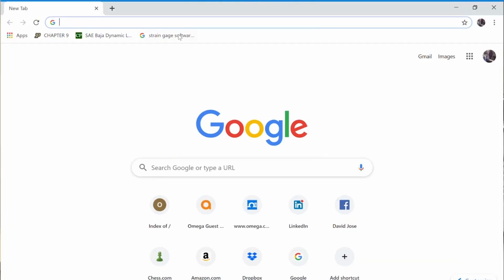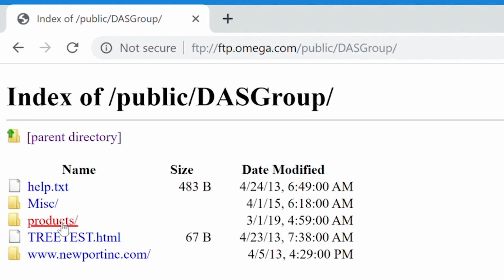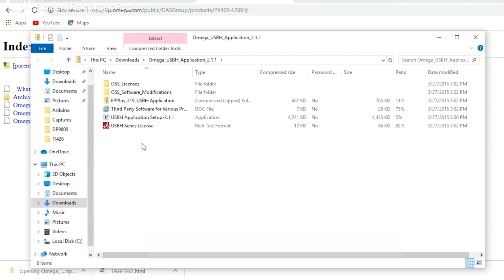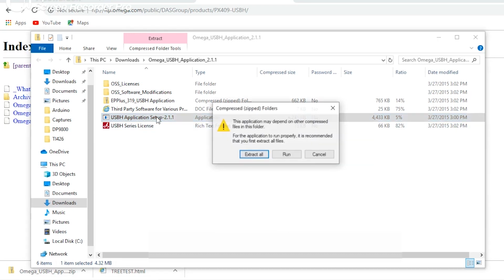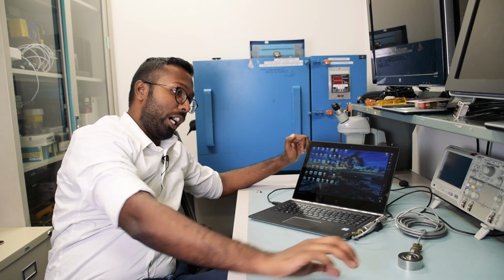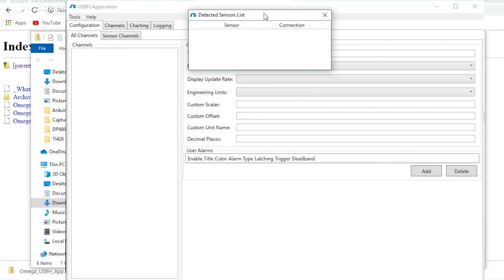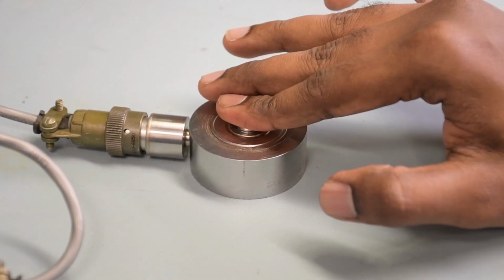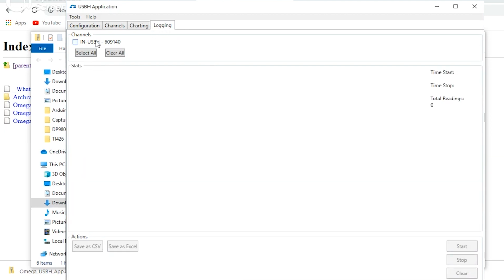Omega's Pressure Transducer Software Setup + Walkthrough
Here's how to hook up your pressure transducer to our Omega PT software, learn to capture readings and charts as well.